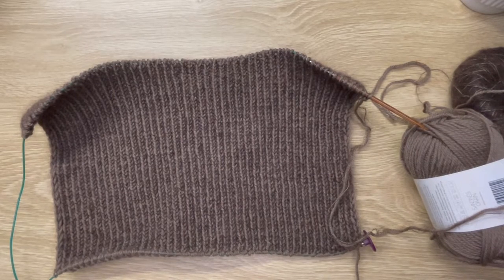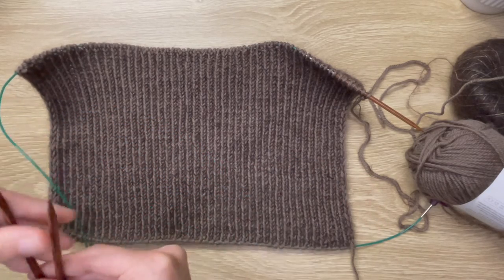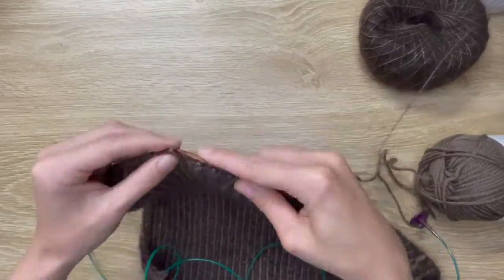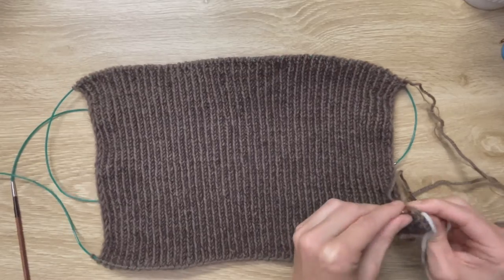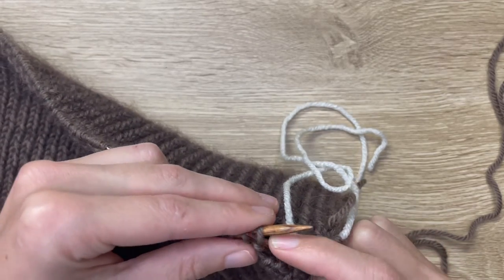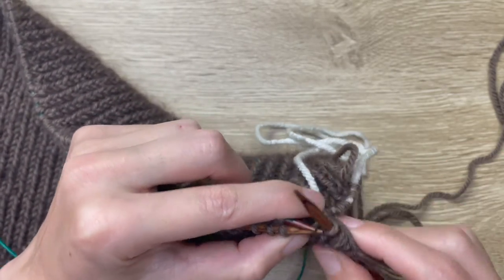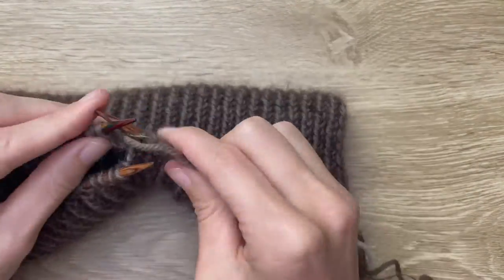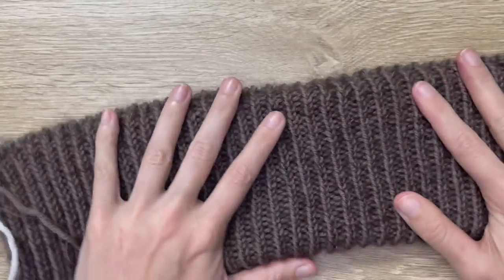Zipper Sweater by Petite Knit - Folding the Collar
Hi! Was making the Zipper Sweater by Petite Knit, and while I was folding the collar I thought I would film it in case anyone needed a brief tutorial!

Happy Knitting!